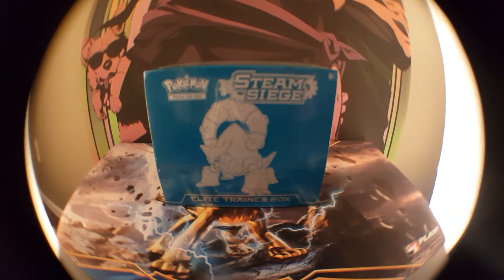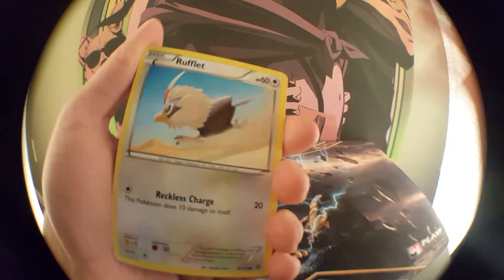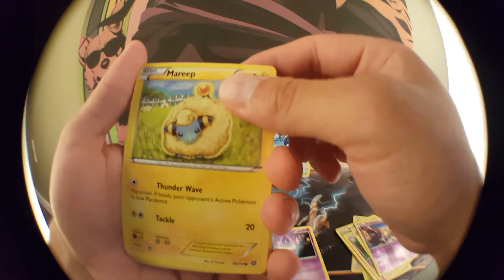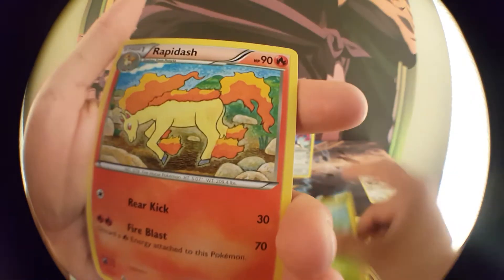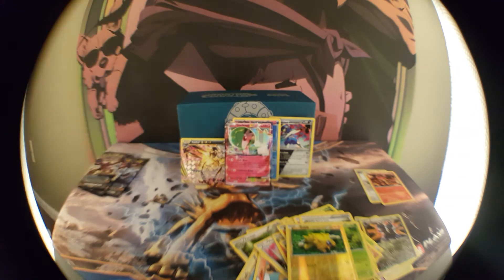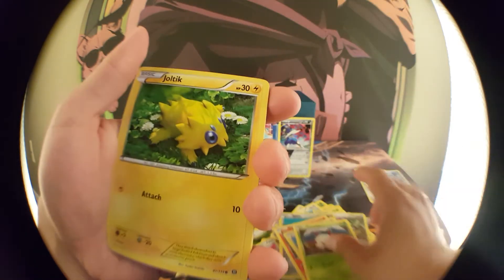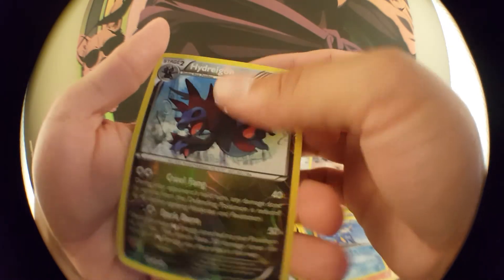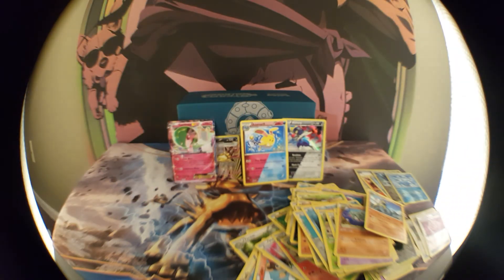Steam Siege Unboxing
Skipped straight to the pulls.